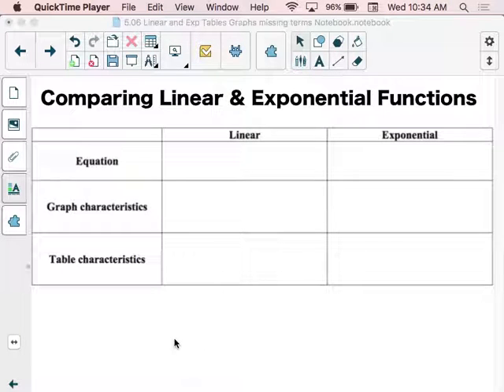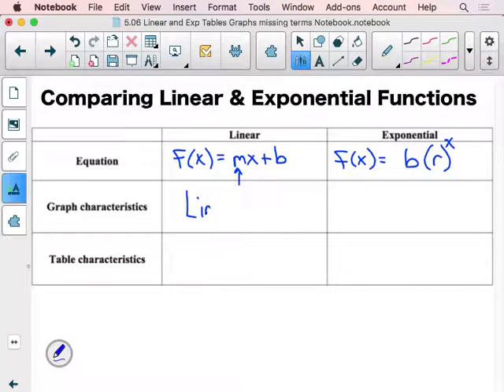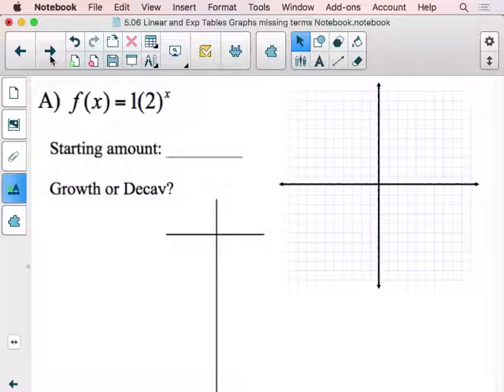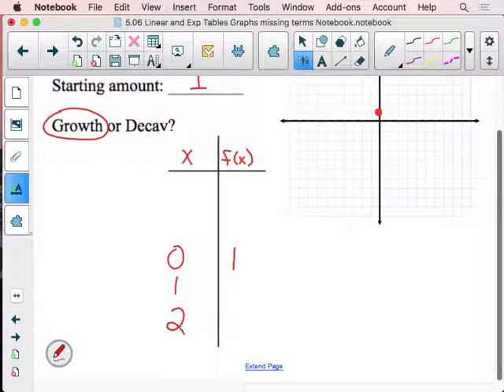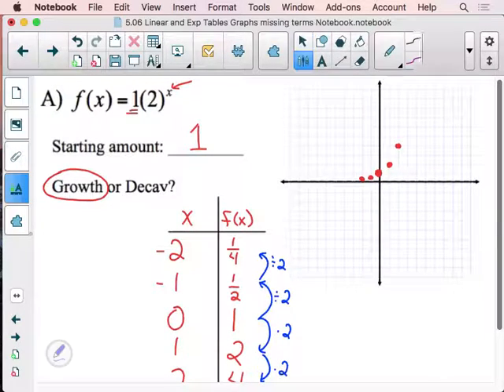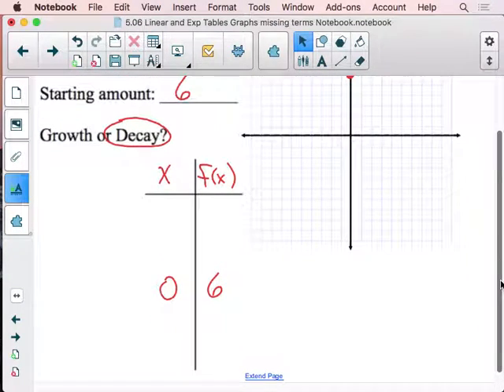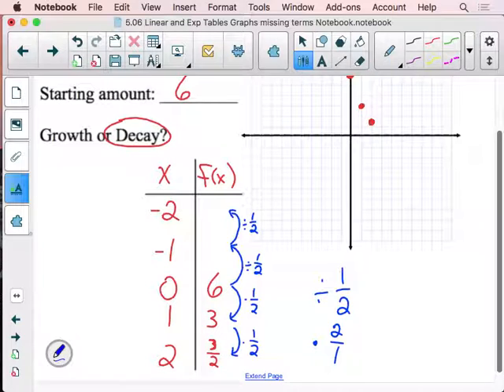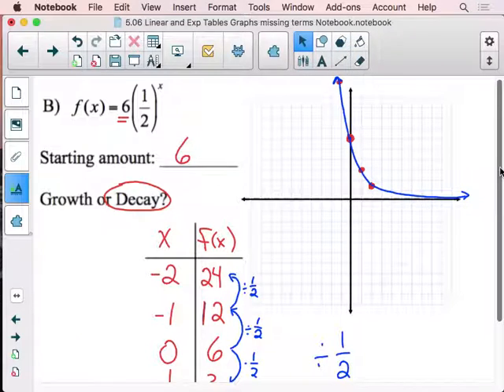5 06 Notes Examples A & B VIDEO # 2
This video includes an explanation of Lesson 5.06 example problems A & B.